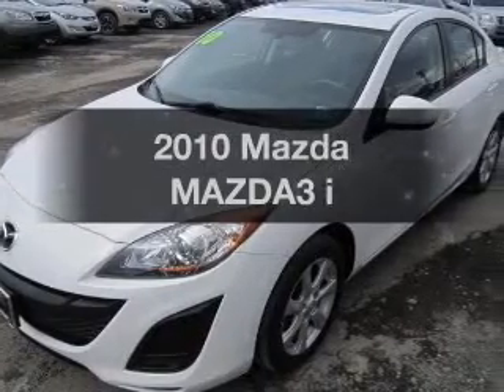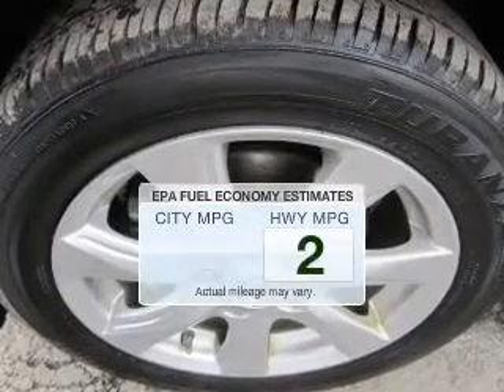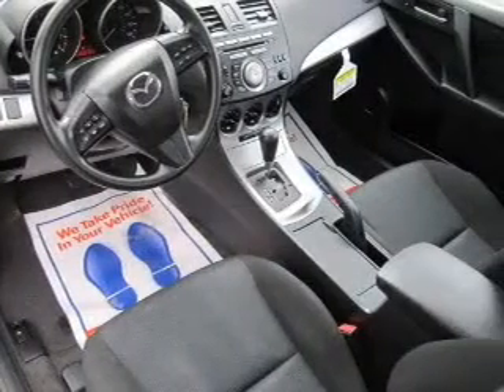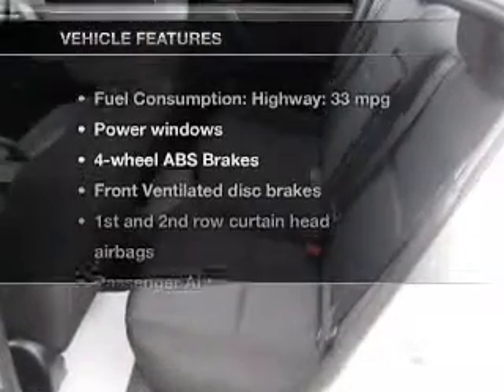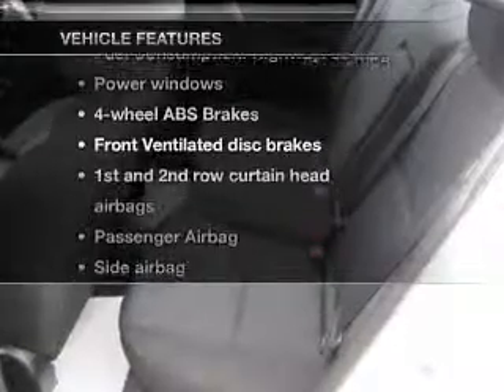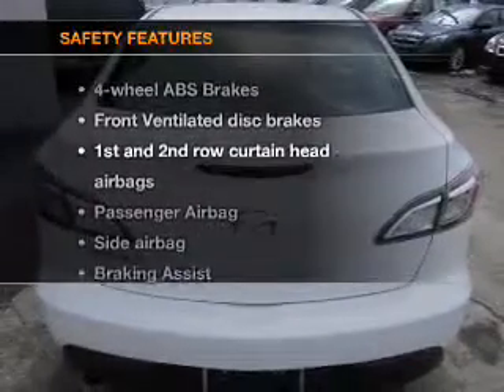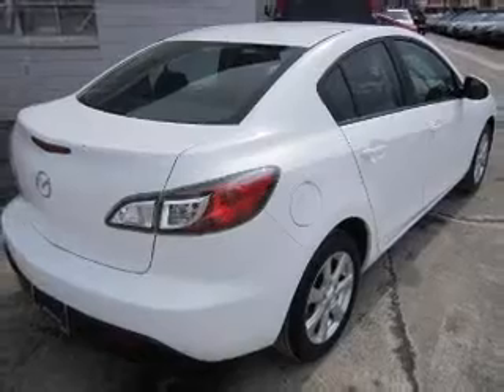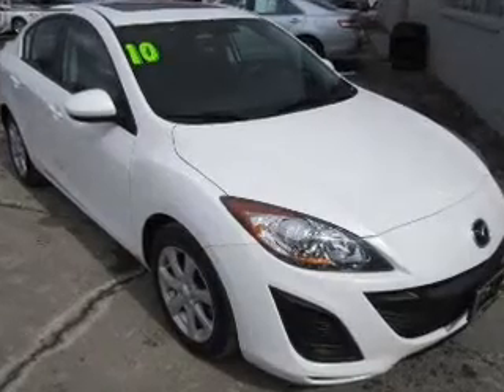2010 Mazda MAZDA3 - Ithaca NY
Year: 2010
Make: Mazda
Model: MAZDA3
Trim: i
Engine: 2.0 liter inline 4 cylinder 16 valve
Transmission:
Color: White
Mileage: 26359
Address:
Route 13